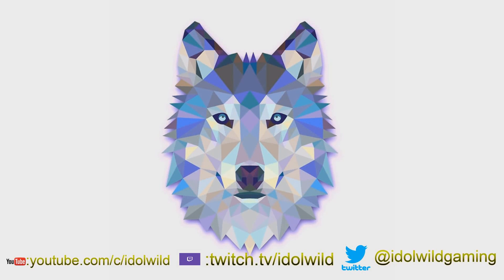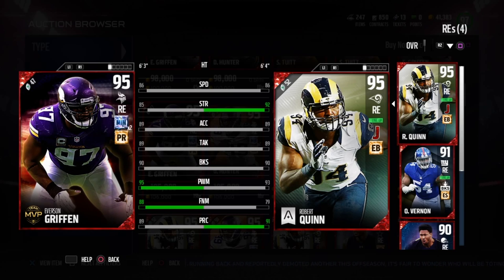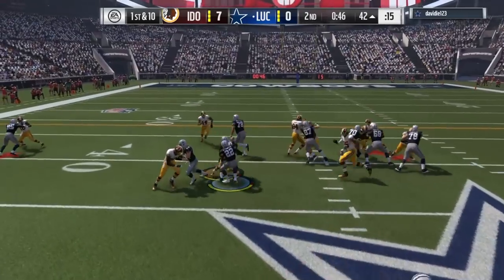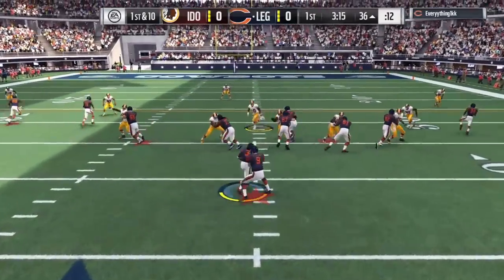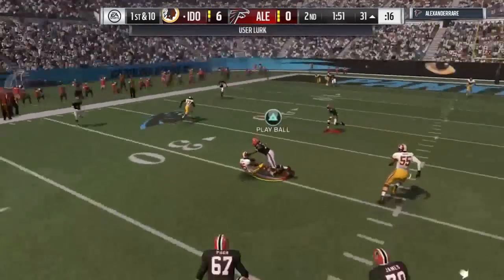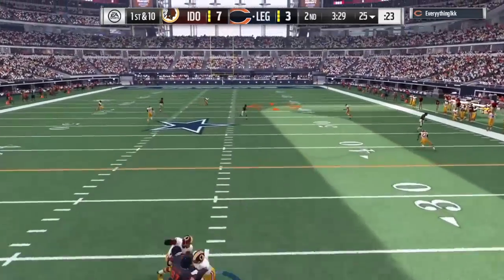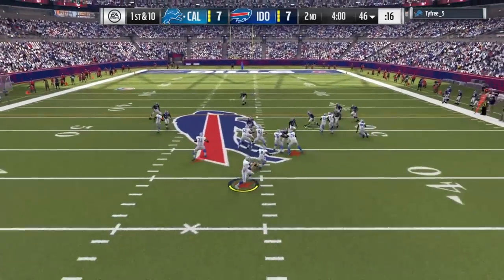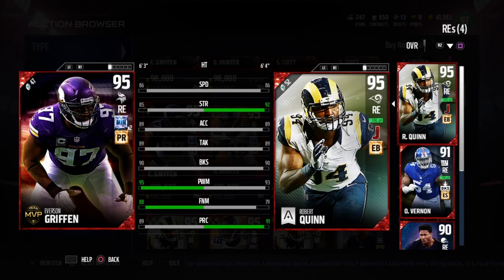95 Award Winners Robert Quinn Review | Madden 17 Ultimate Team Player Review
** This Wide Receiver is Baller! **